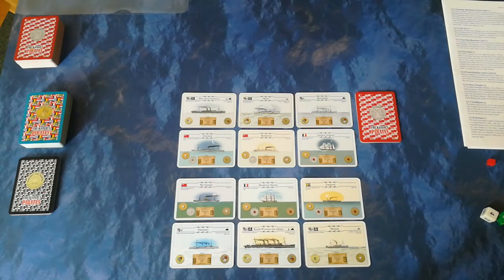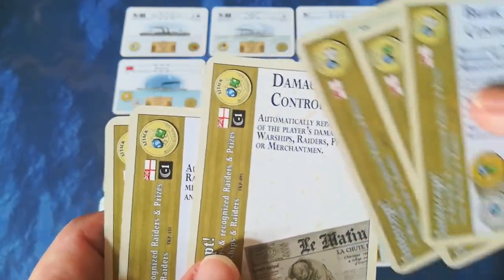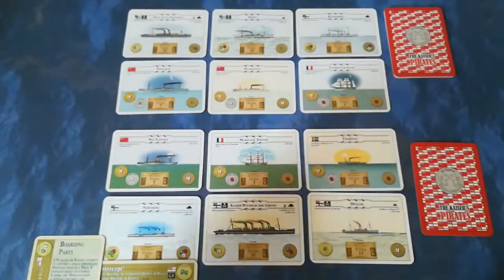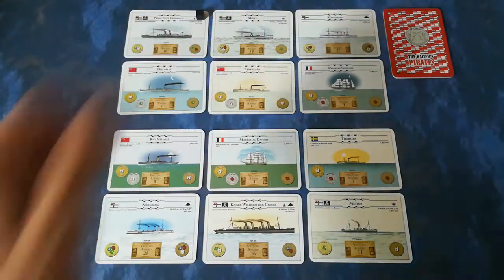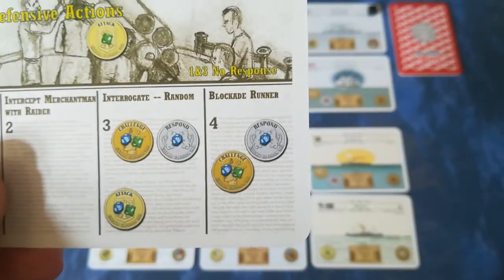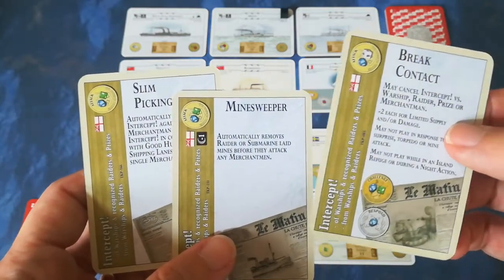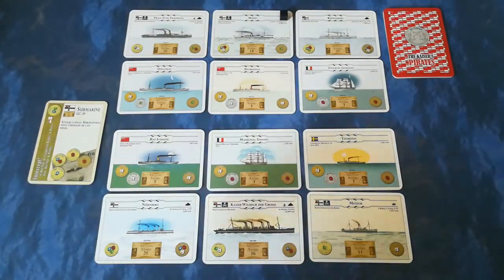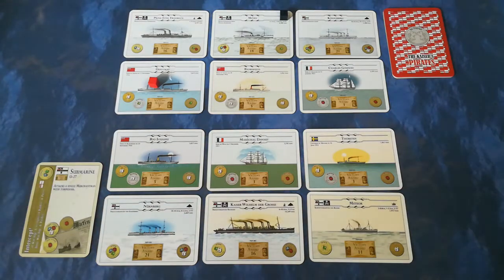The Kaiser's Pirates - Human versus phantom player example of play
A demonstration of the game mechanism that controls the actions of the 'phantom' player.

Apologies for the rather abrupt cut-off. I was about to wrap up when my hand knocked the camera. Fortunately it seems to have stopped at a sensible place!